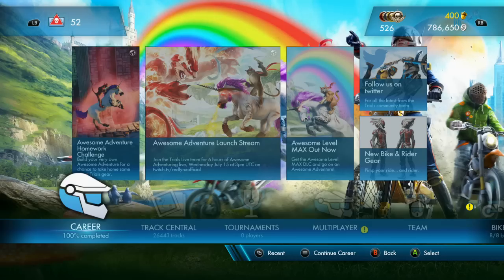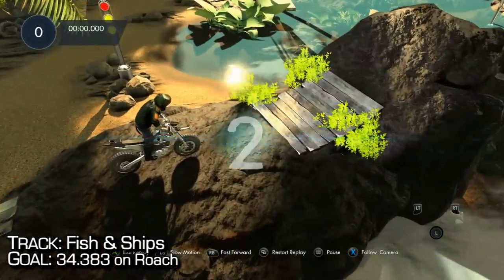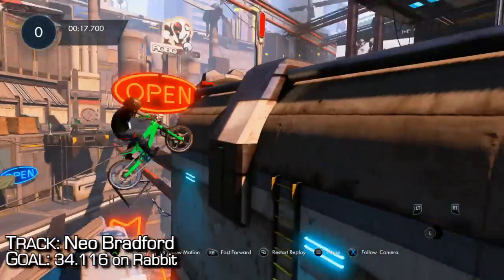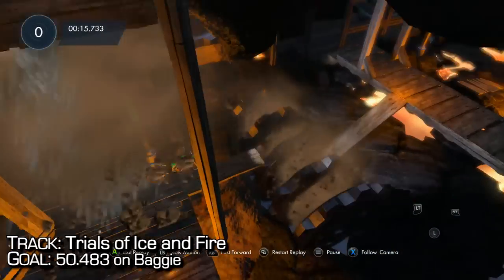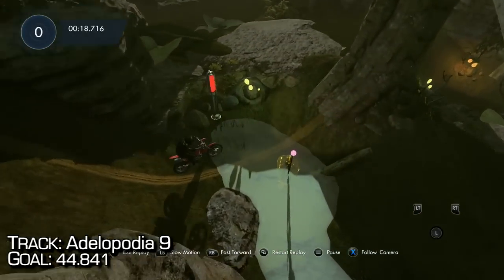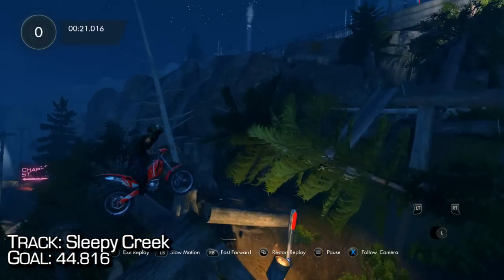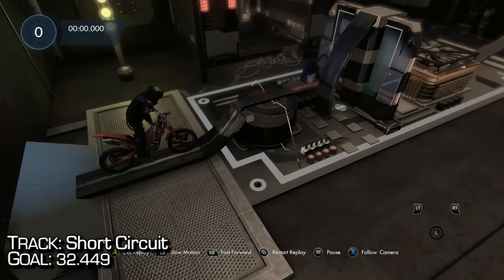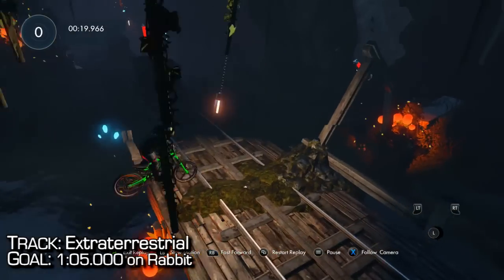Trials Fusion - Redlynx to the Sword Achievement/Trophy Guide - Awesome Level Max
Trials Fusion - Redlynx to the Sword Achievement/Trophy Guide - Awesome Level Max - Beat all of the RedLynx times on Redlynx vs All-Stars